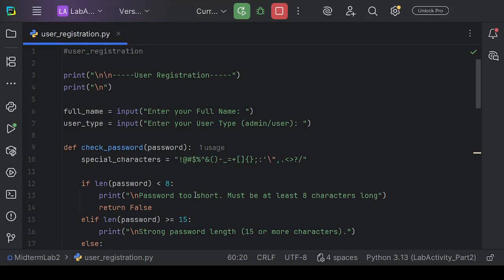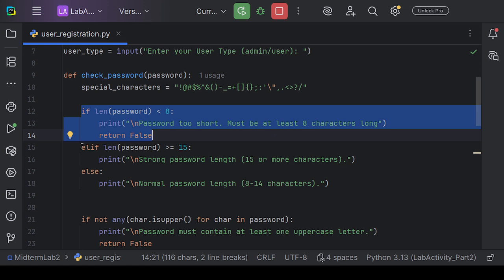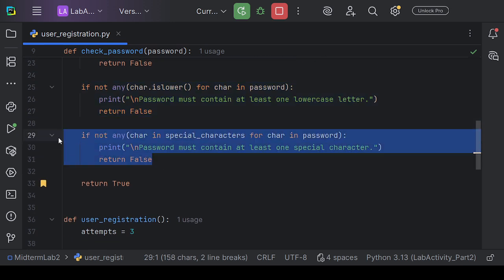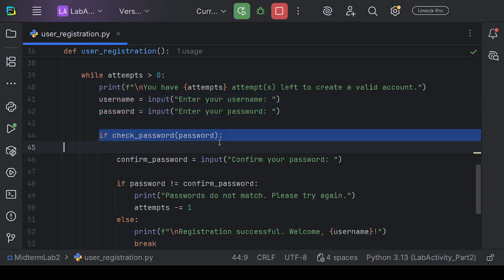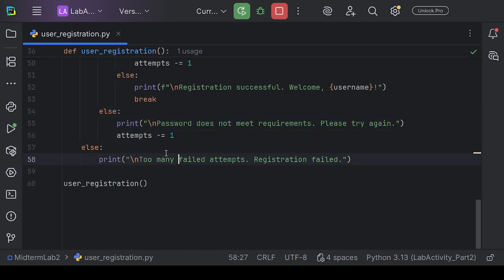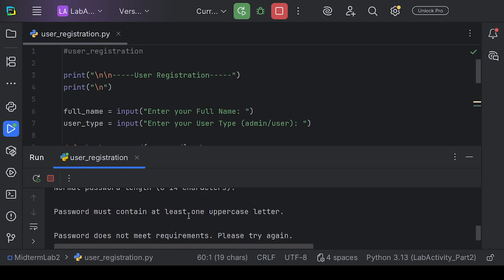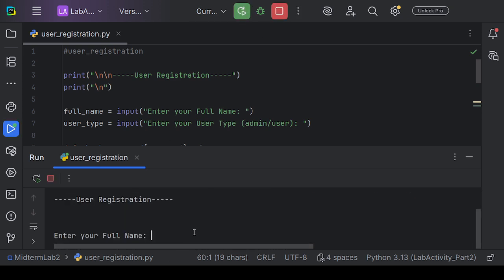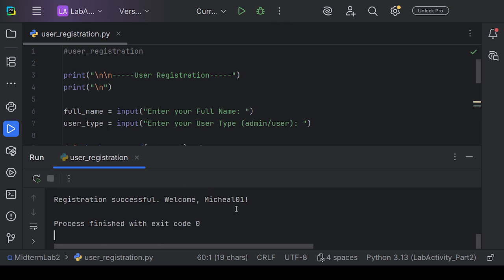LAB 2 - MIDTERM (I LOVE PYTHON XD)